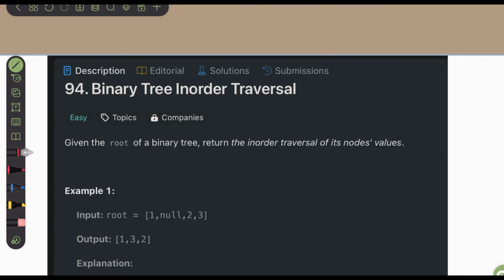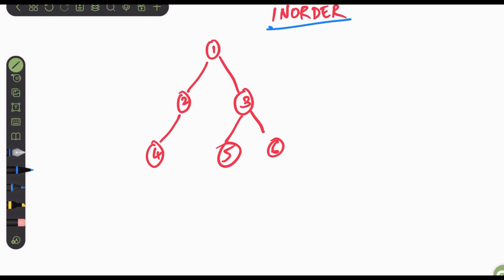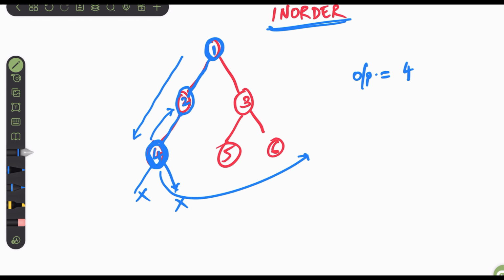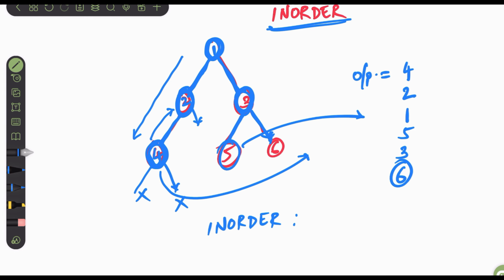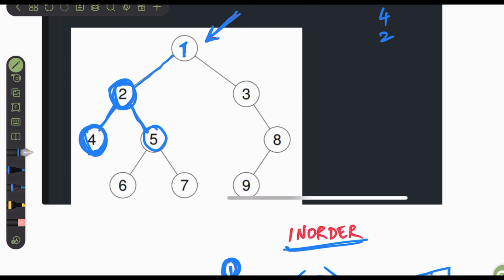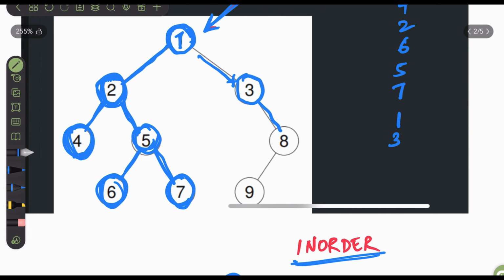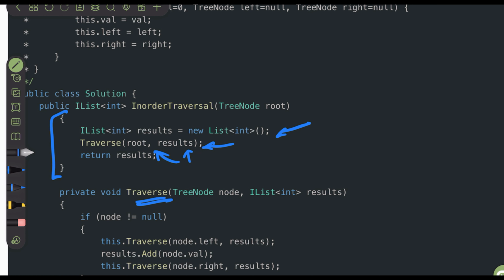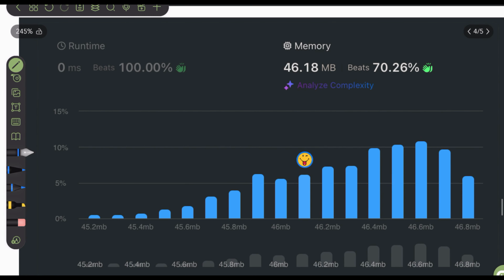LeetCode 94: Binary Tree Inorder Traversal | C# Solution | Recursive & Iterative Methods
📝 In this video, we'll solve the "Binary Tree Inorder Traversal" problem using C#. Learn multiple ways to perform inorder traversal (Left-Root-Right)!

🎯 Problem Difficulty: Easy
⏱️ Time Complexity: O(n)
💾 Space Complexity: O(h) where h is height of tree

📋 Chapters:
00:00 - Problem statement
00:25 - Understanding in-order traversal
02:11 - Applying in-order traversal
03:41 - C# Solution walk-through

🔍 Key Concepts Covered:

    Inorder Traversal
    Stack Operations
    Morris Traversal
    Tree Recursion
    C# Implementation

💡 We'll cover:

    Three different approaches
    Stack management
    Memory optimization
    Common patterns
    Interview strategies

📚 Related LeetCode Problems:

    Binary Tree Preorder Traversal (LC-144)
    Binary Tree Postorder Traversal (LC-145)
    Validate Binary Search Tree (LC-98)
    Binary Search Tree Iterator (LC-173)

🎓 Perfect for:

    C# developers
    Tree traversal
    Interview preparation
    BST validation

💻 Prerequisites:

    Stack operations
    Recursion understanding